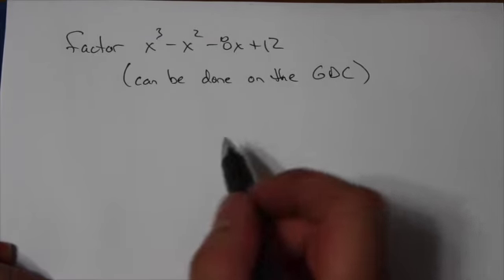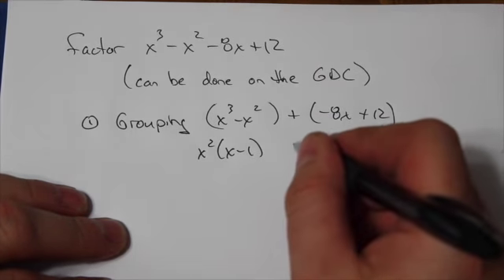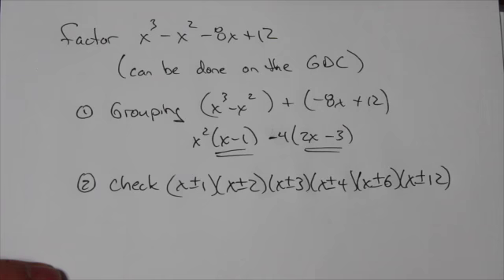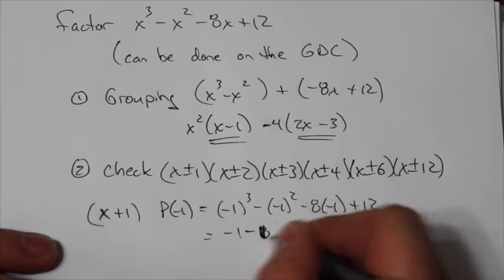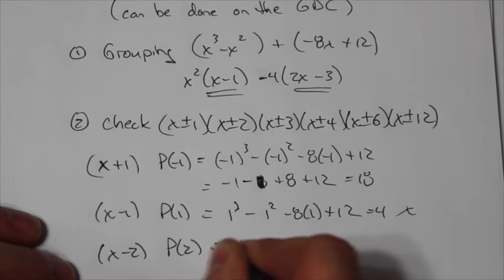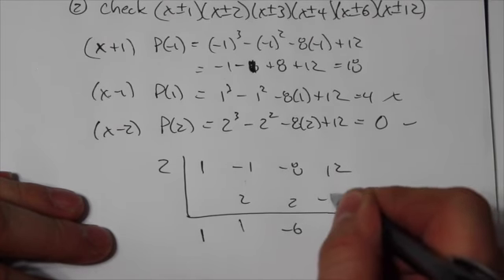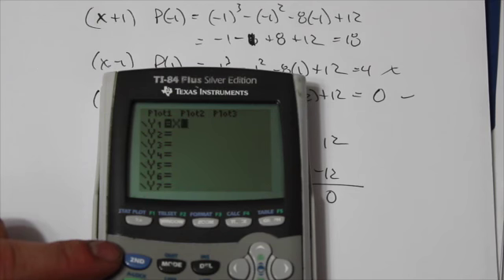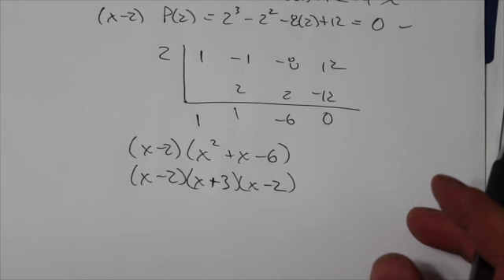Factor a cubic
This video is about Factoring a cubic